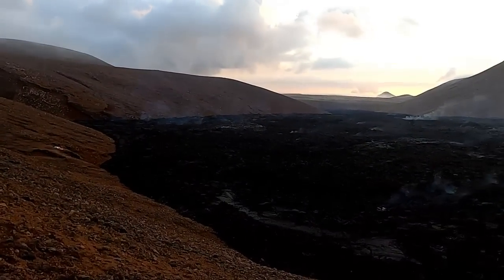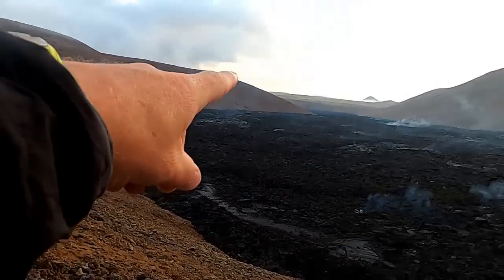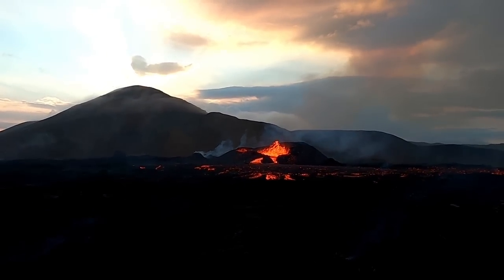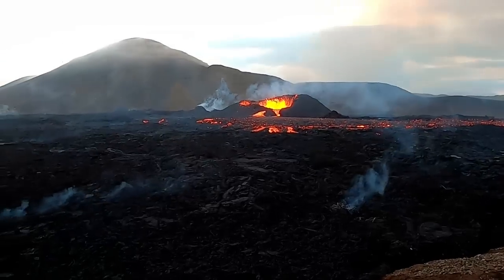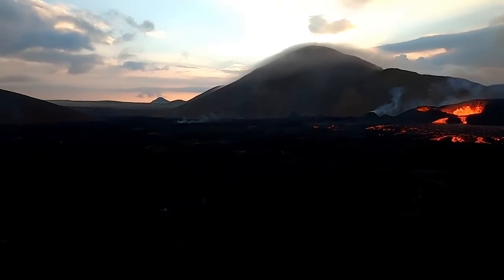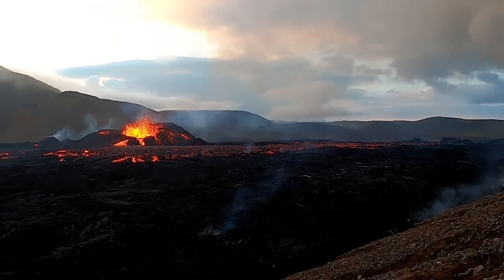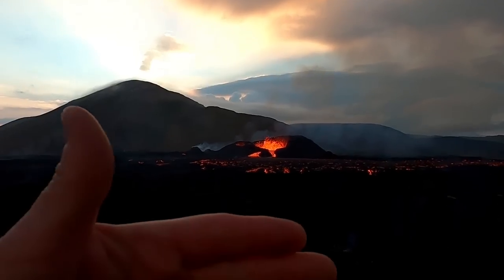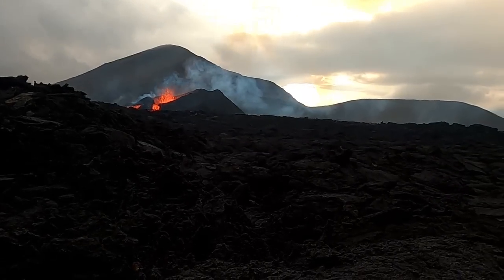Main eruptive vent in Iceland grows, forming a nearly enclosed spatter cone as lava fills valley.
Journey back to the main eruption site at the Fagradalsfjall volcano in Iceland with geology professor Shawn Willsey on the morning of Sun, Aug 14, 2022, three days after his visit on Aug 11. Here we look at how the main vent area has grown over the past three days to become a nearly fully enclosed cone while the outflowing lava moves mainly south and east, filling in the Meradalir valley. Then journey down to the edge of the cooling flow to address volcanic hazards that exist around the eruption site.

or a good ol' fashioned check to:
Shawn Willsey
148 Blue Lakes Blvd N